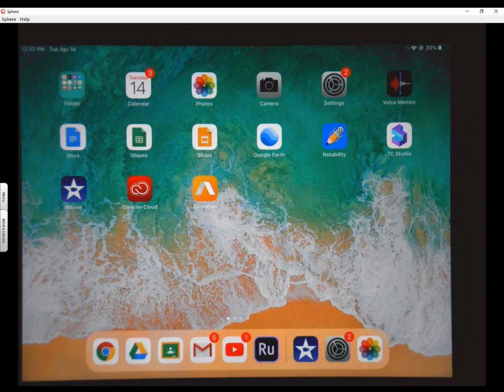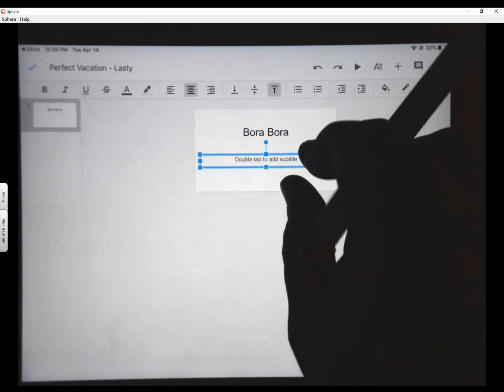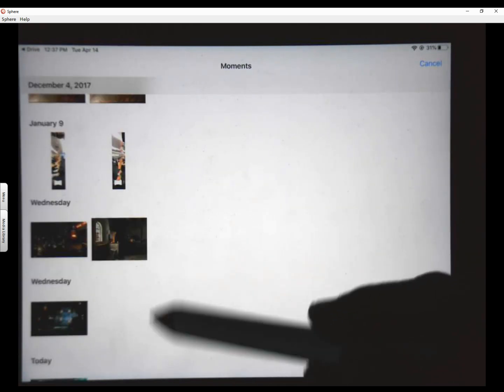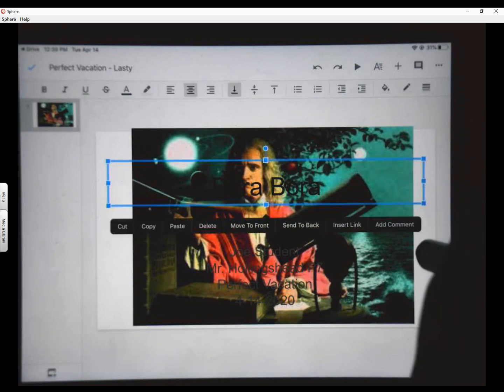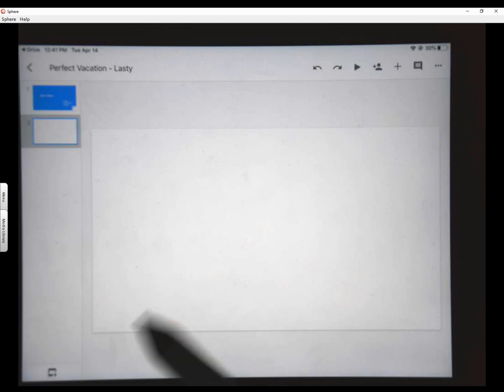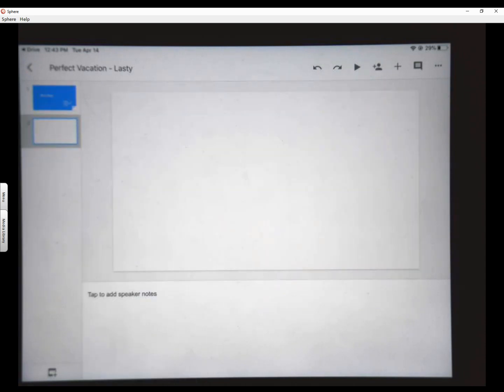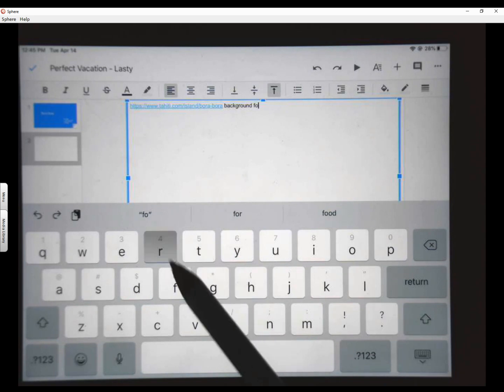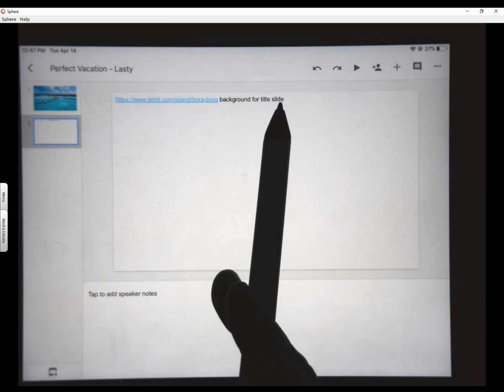Perfect Vacation Intro.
Slides: Perfect Vacation Instructions Day 1